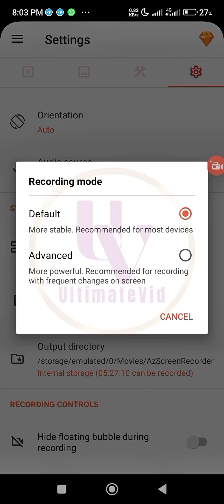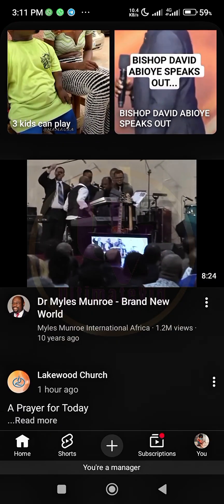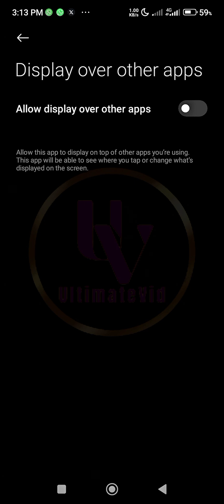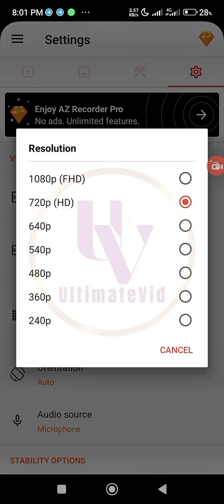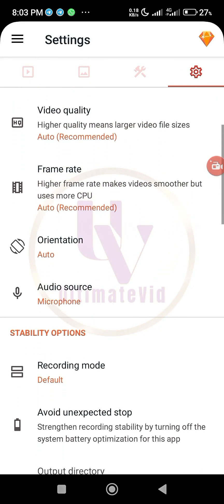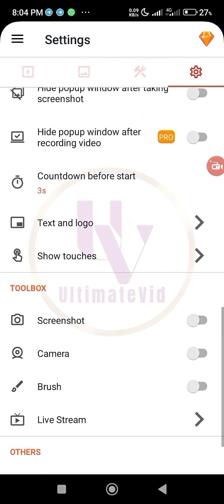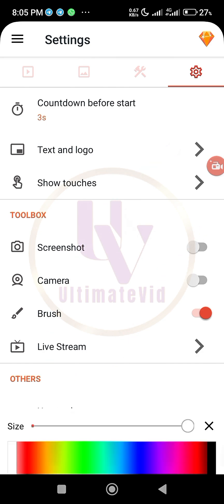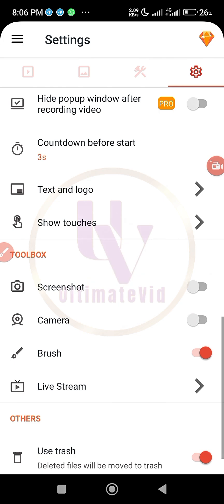Your Phone Already Has This (But You Don't Know It)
Want to screen record on your phone easily in 2025? In this updated tutorial, I’ll show you how to use the built-in screen recorder on Android (11 and above) and iPhone, plus share the top trusted apps if you need more advanced features.

You'll learn:

How to access and use the native screen recorder, including audio and touch options.

When and why to use third-party apps like OBS Studio, Screenify, Camtasia, or Loom for better control, editing, or cloud sharing.

Bonus tips on avoiding watermarks, reducing file size, and choosing the best tool for gaming, tutorials, or professional use.

Why this matters:
Most Android phones since version 11 already include a screen recorder in Quick Settings
Lifewire
. When you need advanced features or cross-platform support, tools like OBS Studio (popular and open-source), Screenify (no watermark), Camtasia (suite for professionals), and Loom (cloud-sharing, live comments) stand out
TechRadar
Lifewire
iMobie
Wondershare DemoCreator
Wondershare Filmora

👉 Watch till the end for pro tips that most people don’t know!

Welcome to UltimateVid - Your Ultimate YouTube Hub!

Ready to embark on your YouTube journey? Look no further! Our channel is your go-to source for all things YouTube. Whether you're just starting out or looking to take your channel to new heights, we've got you covered.

👉 In pursuit of the growth of your channel, we've put up an exceptional material to help you. With this you can grow and equally sustain that growth. You can get this material here: 👇

🛠️ Learn how to customize your YouTube channel, create a Gmail account for seamless access, and kickstart your path to YouTube stardom. We've got step-by-step guides, tutorials, and pro tips to help you every step of the way.

📈 Want to grow your channel and attract a massive audience? Our expert insights and growth strategies will empower you to make your mark in the YouTube world. From SEO tricks to content ideas and audience engagement, we're here to supercharge your success.

🔔 Let's transform your YouTube aspirations into a thriving reality. It all starts here at UltimateVid.

Your YouTube adventure begins now!